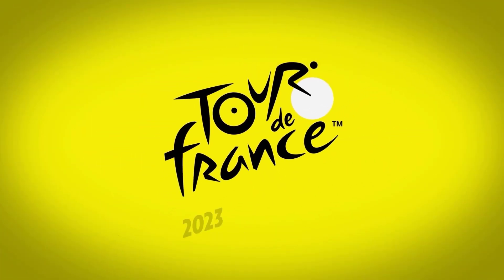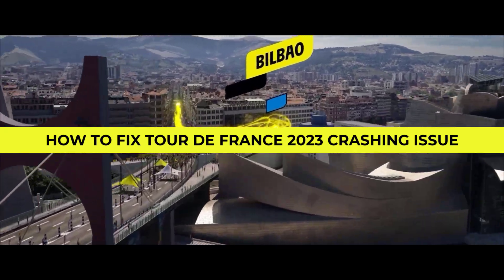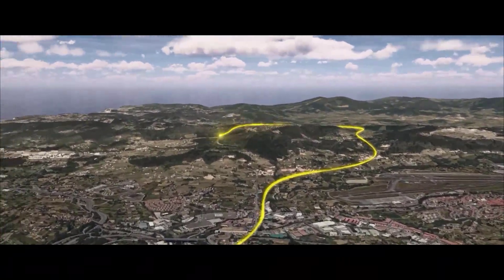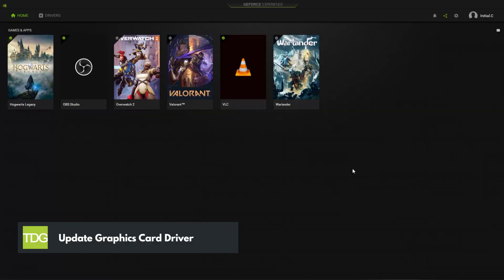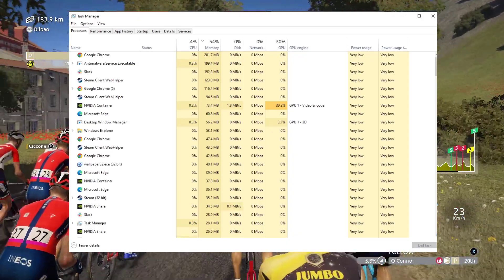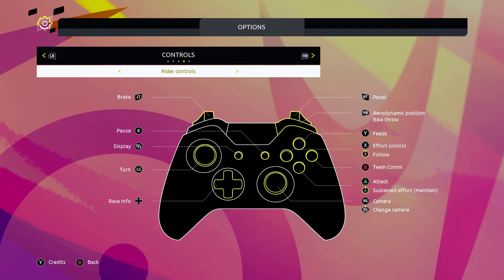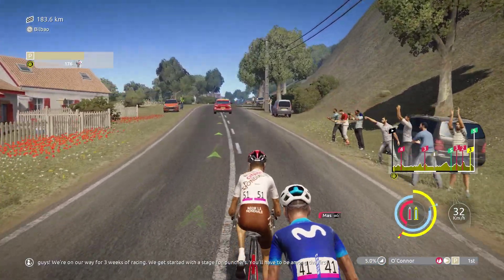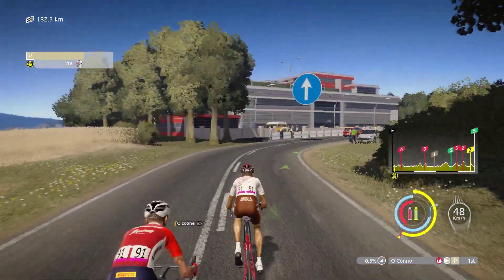How to Fix Tour De France 2024 Crashing Issue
To fix the crashing issue in Tour de France 2023 on PC, there are several troubleshooting steps you can take.

First, ensure that your graphics card drivers are up to date by visiting the manufacturer's website and downloading the latest version.

Next, close any unnecessary background programs that may be consuming system resources.

Adjusting the graphics settings within the game can also help alleviate crashing problems; consider lowering the graphics quality or resolution.

If the issue persists, try reinstalling the game to ensure a fresh installation and fix any potential corrupted files.

By following these steps, you can enhance the stability of the game and enjoy a smoother experience.

00:41 Update Graphics Card Drivers
01:05 Close Background Programs
01:28 Adjust Graphics Settings
01:53 Reinstall the Game